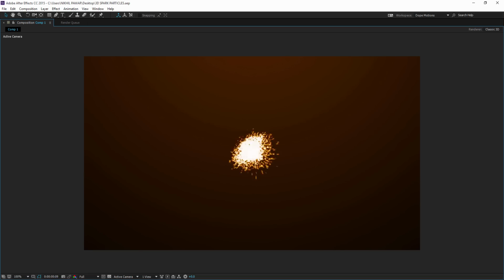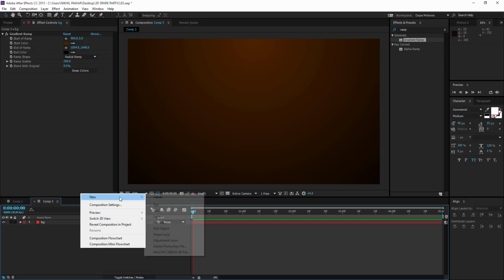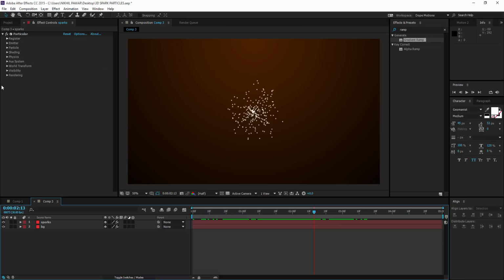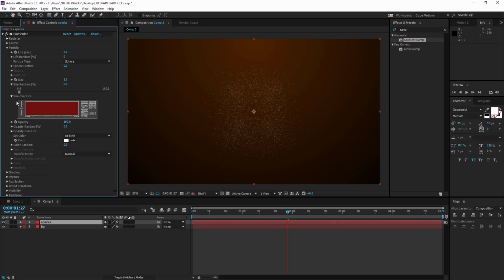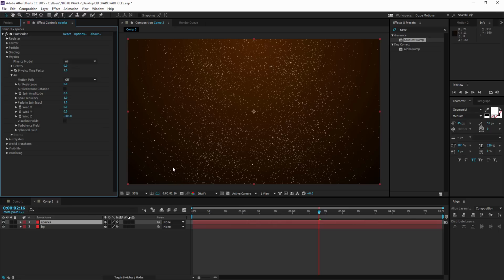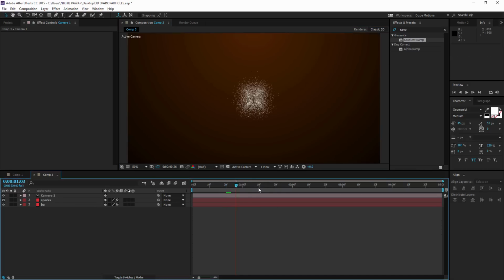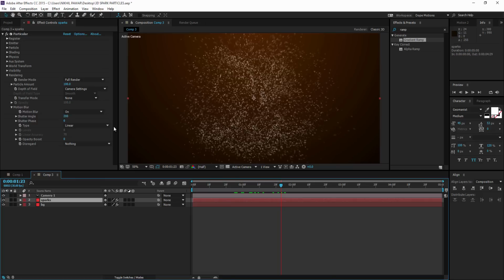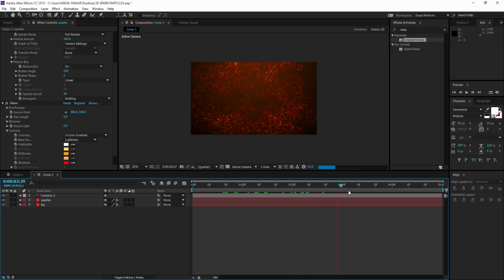After Effects Tutorials : 3D Sparks with Trapcode Particular (GOLD DUST)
Hey guys in this tutorial we will learn how to create realistic 3d sparks into after effects using a third party plugin called trapcode suite.this effect can be very useful when you are working with 3d text titles or motion graphics so i hope you will like it!